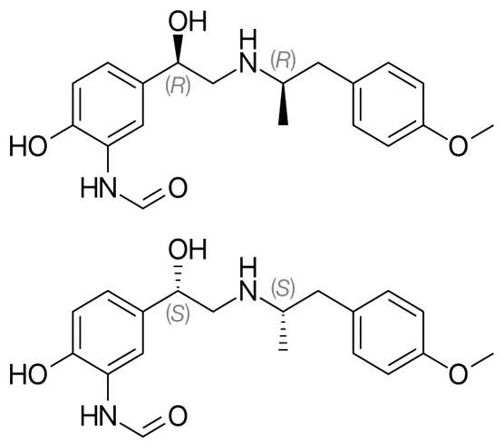Formoterol | Wikipedia audio article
This is an audio version of the Wikipedia Article:
Formoterol

SUMMARY
Formoterol (INN) or eformoterol (former BAN) is a long-acting β2 agonist (LABA) used as a Bronchodilator in the management of asthma and COPD. It is marketed in three forms: a dry-powder inhaler, a metered-dose inhaler and an inhalation solution, under various trade names including Atock, Atimos/Atimos Modulite, Foradil/Foradile, Oxeze/Oxis, and Perforomist.  It is also marketed in the combination formulations budesonide/formoterol and mometasone/formoterol.
Formoterol has an extended duration of action (up to 12 h) compared to short-acting β2 agonists such as salbutamol (albuterol), which are effective for 4 h to 6 h. LABAs such as formoterol are used as "symptom controllers" to supplement prophylactic corticosteroid therapy. A "reliever" short-acting β2 agonist (e.g., salbutamol) is still required, since LABAs are not recommended for the treatment of acute asthma.